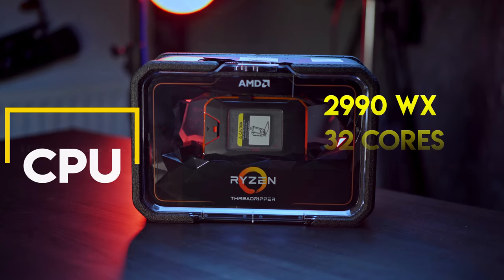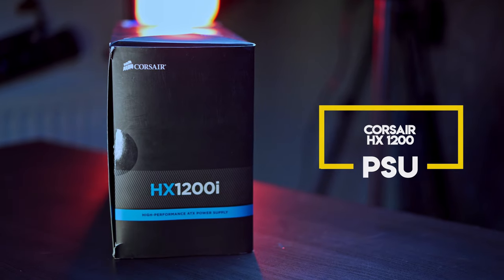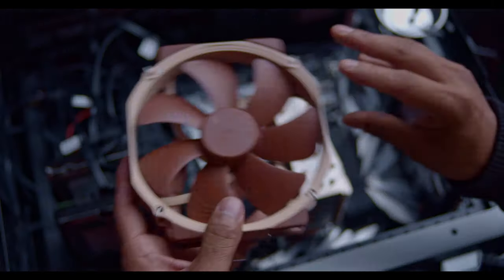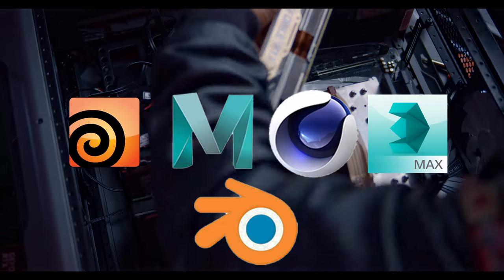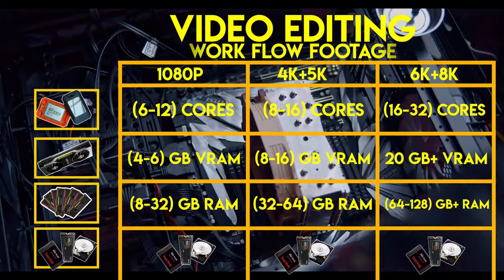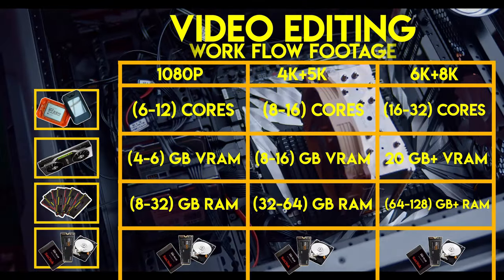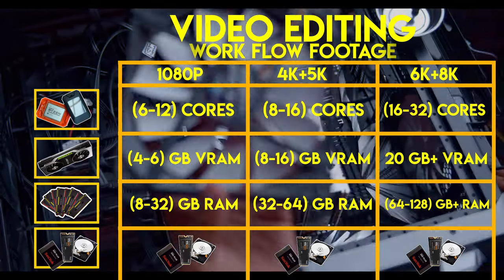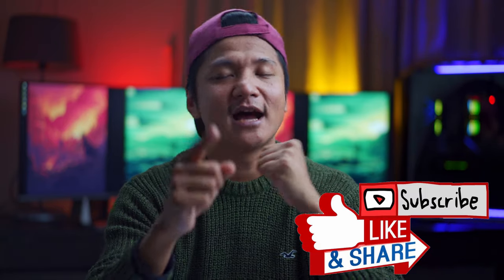The Workstation of the Filmmaker is HERE! - Threadripper 32 core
Find out what to buy when building workstation for your workflow.In this clip learn the basic guidelines  for buying right pc parts for your workstation

BEAST PC PARTS
checkout COSMOS C700P case on Amazon

sony a7riv on amazon
blackmagic pocket 4k on amzon

lens
meike 12 mm on amzon
sony FE 24-240 mm f/3.5-6.3 OSS lens
sony zeis 55 mm 1.8 on amzon
sony Batis 25mm 2.0 on amzon

LIGHTS
godox sl 150 w
diffuser selens parabolic light dome

sound & Audio
zoom H6 External Recorder on amzn
Deity s mic-2 shotgun microphone on amzn
rode Blimp 2 windshield on amzn;
rode boom pole pro on amzn
gimbal weebill s on amzn